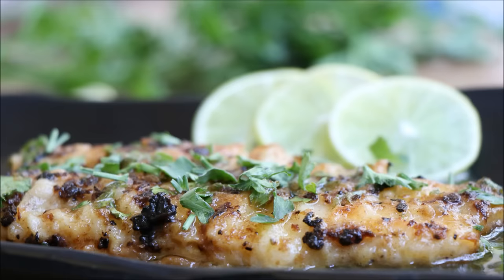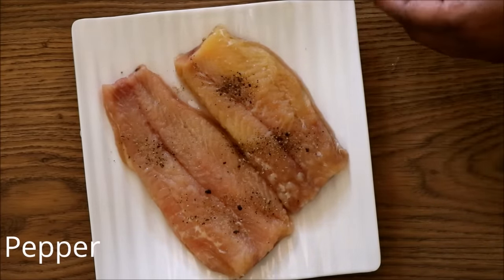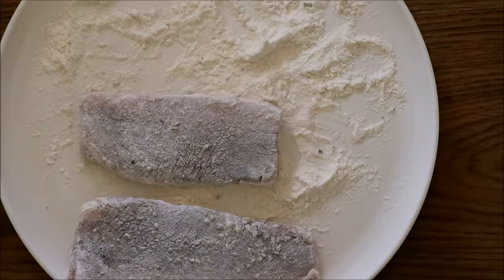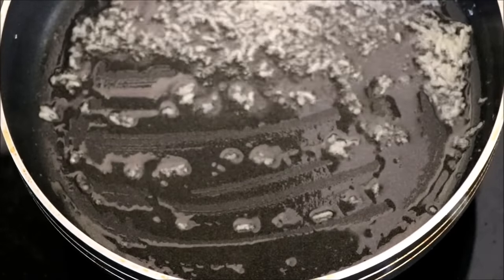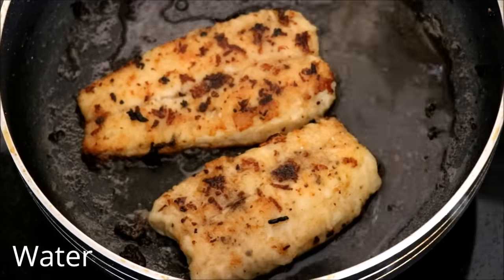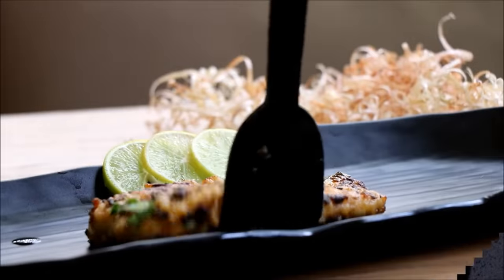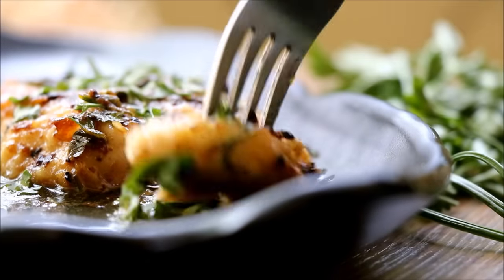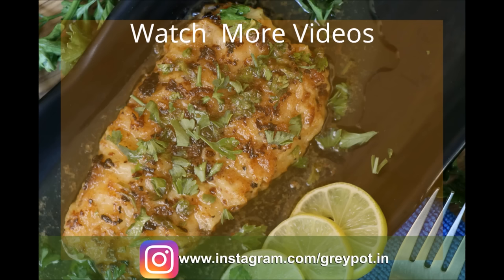Pan Grilled Fish in Lemon Butter Sauce | Seafood Recipe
Today in GreyPot let's learn how to make Grilled Fish in Lemon Butter Sauce. This recipe is the simplest and best way to grill just about any firm fish & is a really tasty and a different way to enjoy fish.

Ingredients
Basa Fish Fillets - 2
Salt and Pepper - 1/2 tsp
Onion and Garlic - 1/2 tsp
Lemon - 1
Parsely - 1/2 cup

Method
1. Season the fish fillet with some salt and pepper powder.
2. Coat the fish with flour.
3. Heat oil in a pan sautee some onion and garlic for 2 minutes and take it out.
4. Fry the fish until it turns beautiful golden brown color.
5. Add 1 lemon juice, Water, and Butter.
6. Add some chopped parsley, and serve.